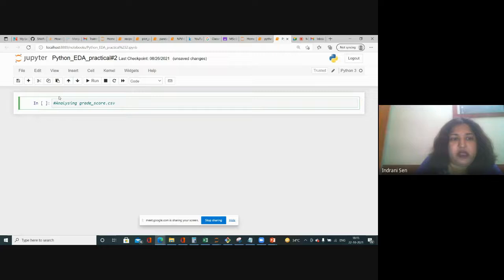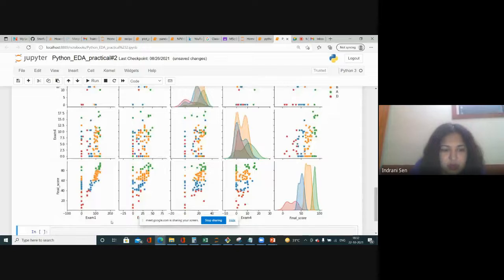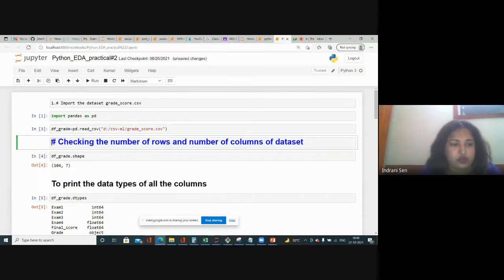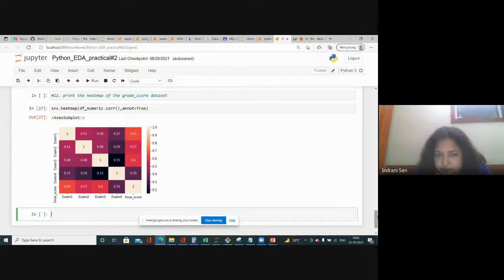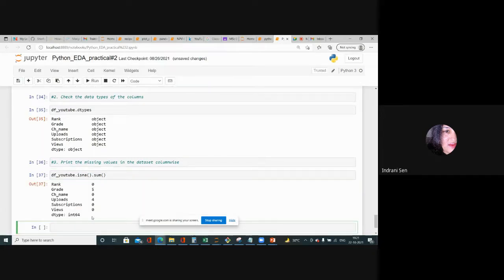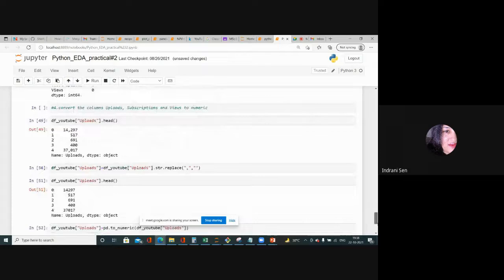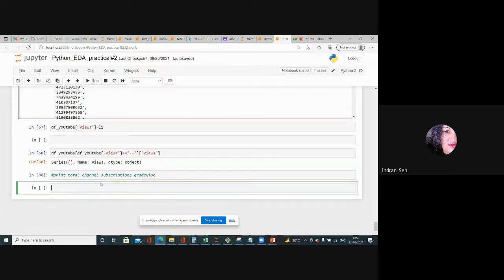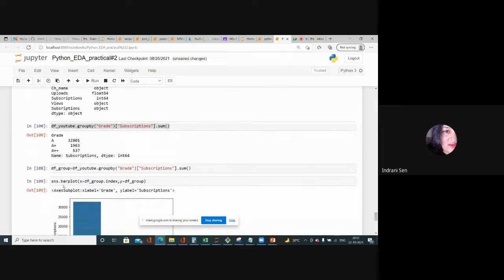EDA using Python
The video  illustrates how to import a dataset and perform exploratory analysis on the data. It shows printing the missing values, changing the data type and visualization.